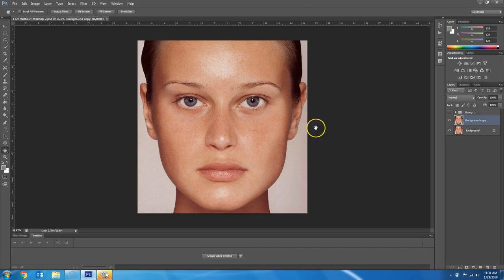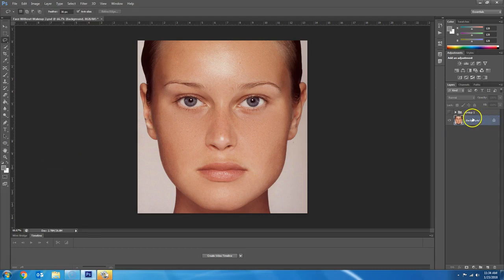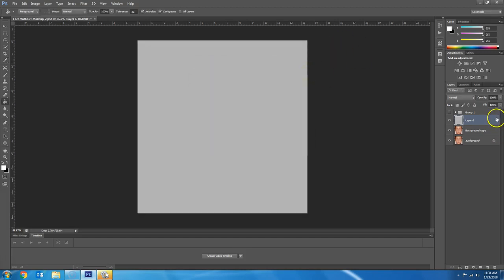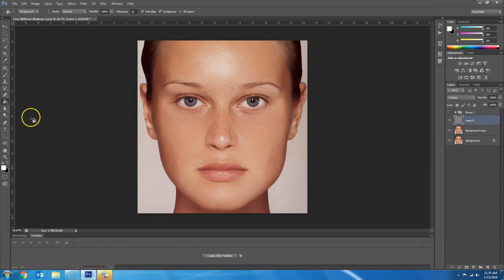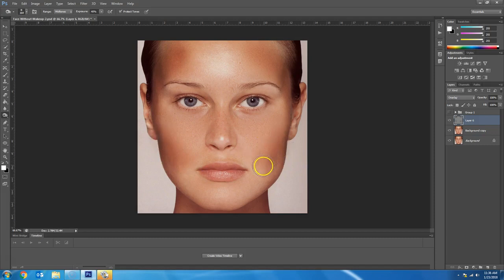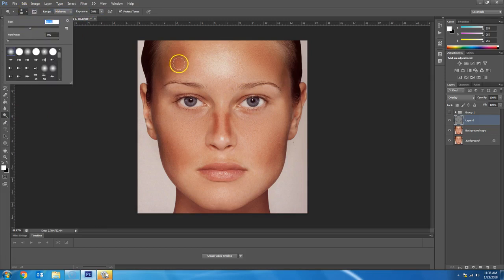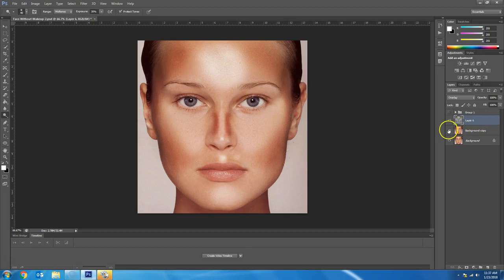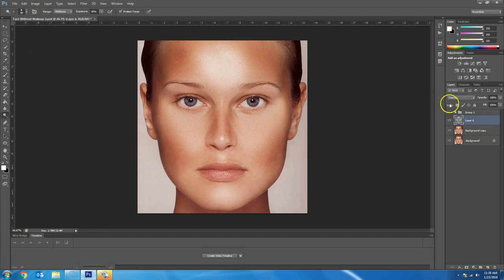Photoshop: Photo Editing - Face Shading and Highlighting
Adding shading and highlights using Photoshop